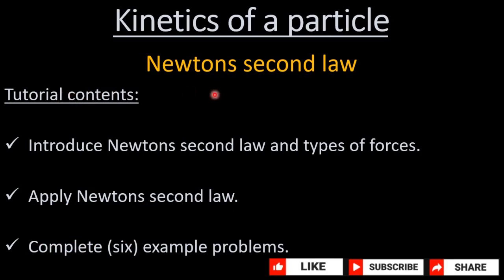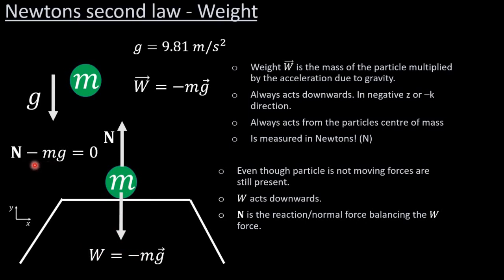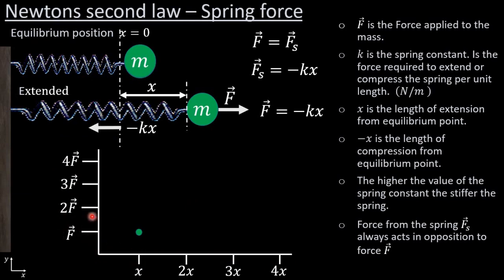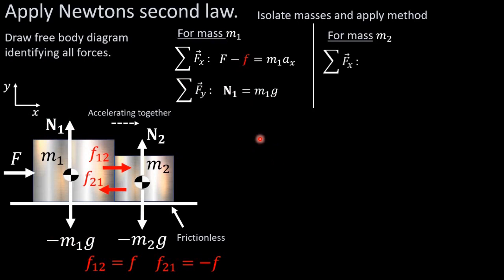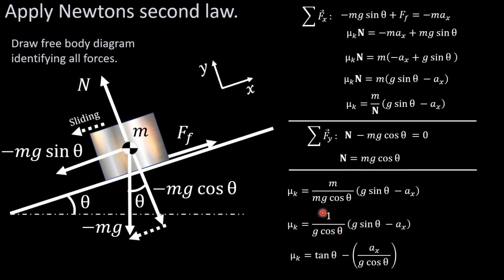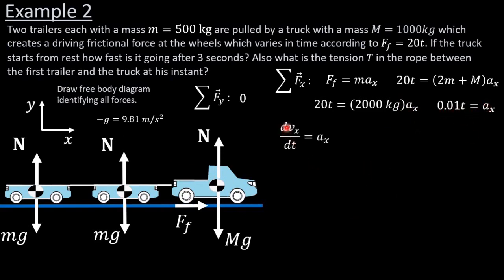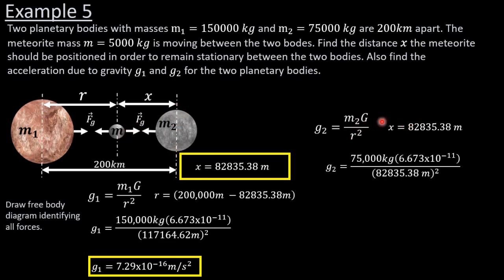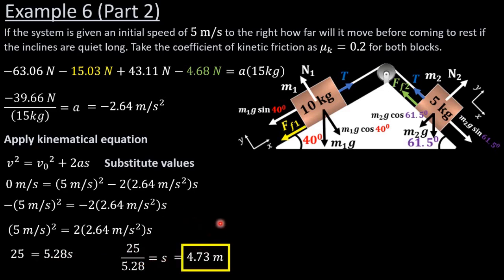Newtons second law Tutorial 7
► Watch AD FREE video AND download practice questions COMPLETLY FREE
(no login or sign up required)

In the previous six tutorials we have looked at the kinematics of a particle, we are now going to consider a particle with mass which brings us onto the kinetics of a particle which looks at the relationship between motion and forces. Forces may cause or be an effect of motion, for example if a force is applied onto a particle via a push or pull the particle will accelerate, or if a particle is moving along a surface, forces can arise such as friction and air resistance.

⏱️TIMESTAMPS⏱️

00:00 Introduction
00:44 Newtons 2nd law
02:51 Net force
07:11 Example: Calculation of net force, acceleration, and direction.
11:01 Weight
13:43 Friction
18:45 Tension
21:46 Springs
26:05 Spring combinations (Series and Parallel)
27:28 Gravitational Force
31:07 Summary of key equations
32:48 Newtons second law in 3 dimensions
35:13 Application 1 (one mass pushing on another mass)
38:48 Application 2 (Two masses connected by cable and pulley)
42:39 Application 3 (Inclined plane with static friction)
48:07 Application 4 (Inclined plane with kinetic friction)
50:18 Application 5 (Two masses connected by cable and pulley on inclined plane)
54:05 Application 6 (Mass and spring system)
56:03 Example 1 (inclined plane problem)
01:00:10 Example 2 (Varying force of friction)
01:03:46 Example 3 (Mass in elevator problem)
01:06:53 Example 4 (Spring combination)
01:09:36 Example 5 (Gravitational forces)
01:15:09 Example 6 Part 1 (Two masses on inclined planes)
01:20:53 Example 6 Part 2 (Two masses on inclined planes)